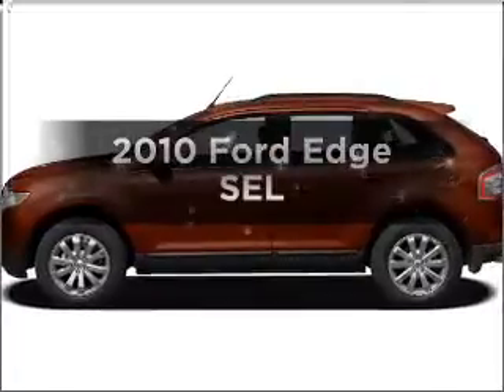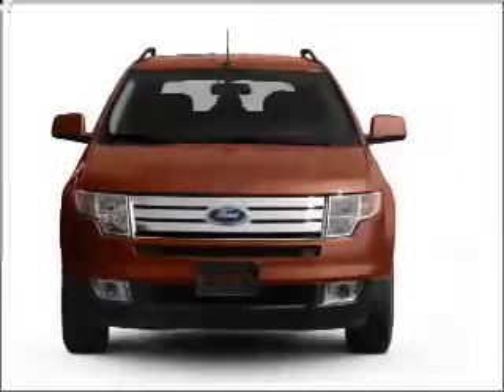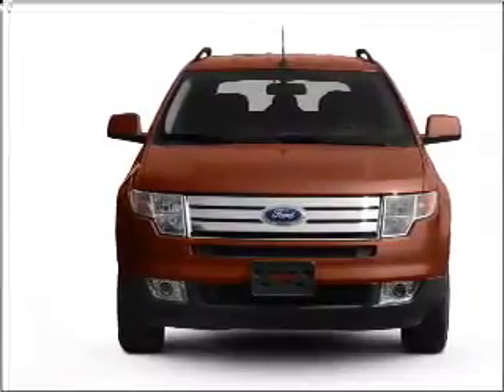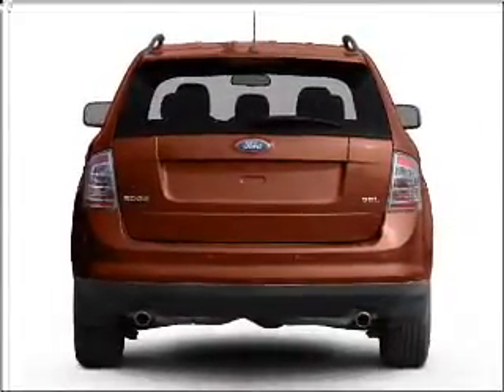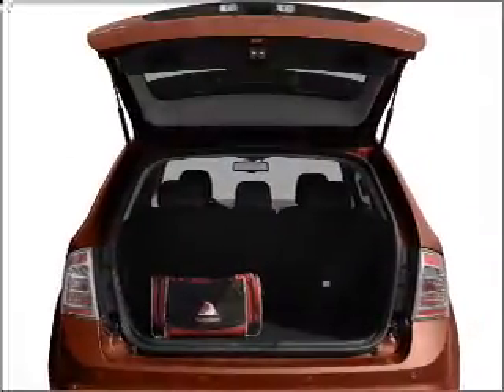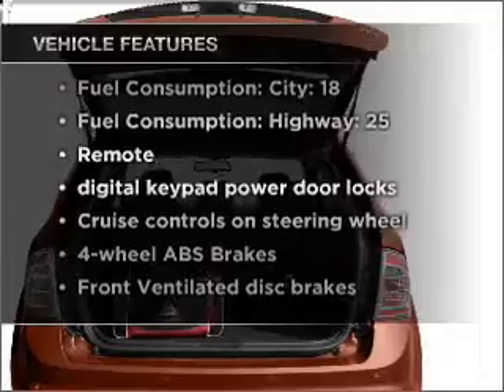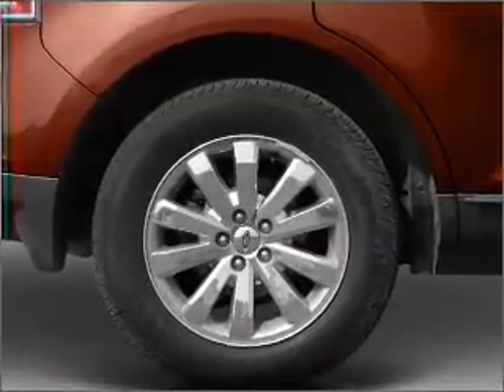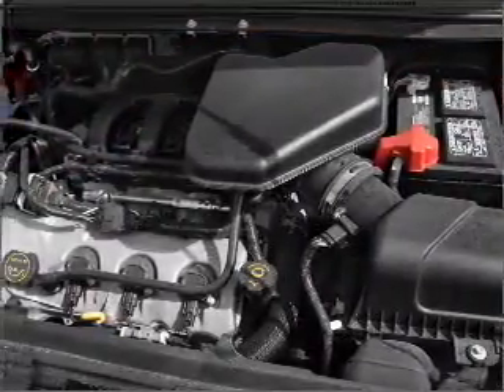2010 Ford Edge - Rosenberg TX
Year: 2010
Make: Ford
Model: Edge
Trim: SEL
Engine: 3.5 liter 6 cylinder 24 valve
Transmission: 6-Speed Automatic
Color: Dark Red
Mileage: 34291
Address:
27225 Southwest Fwy